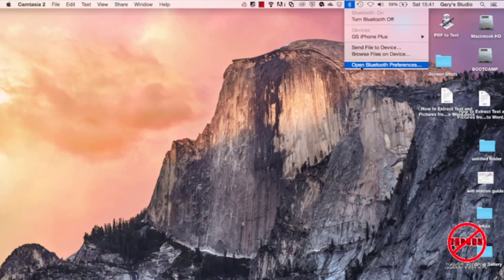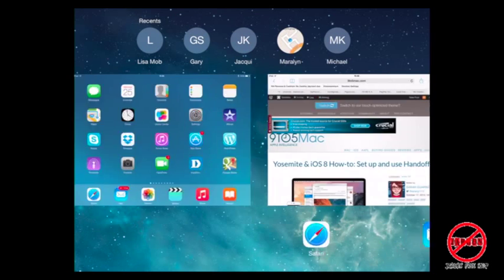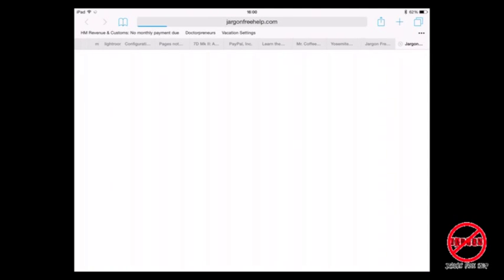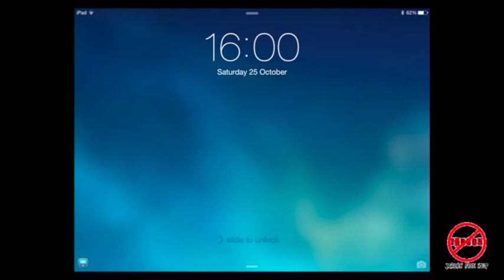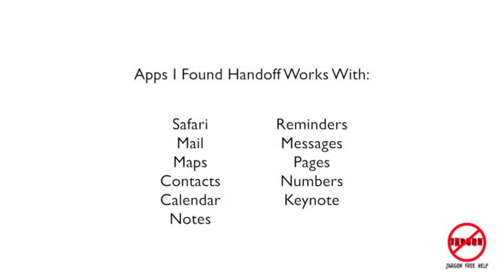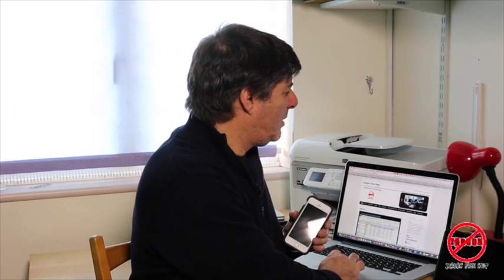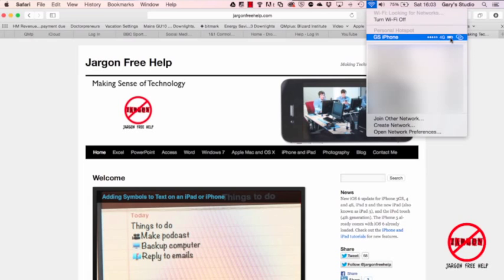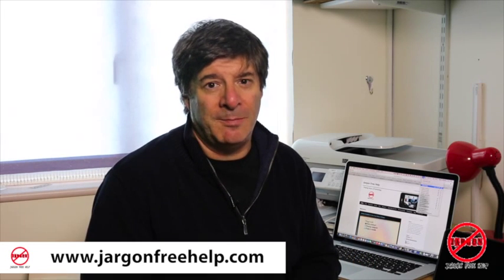A Quick Look at Handoff and Instant Hotspot for your iPhone/iPad and Macs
Apple release a software update for their iOS devices and also for the Mac too, one being iOS 8.1 and the other Yosemite. What they now do is connect easier than every before if they are all using the same iCloud account. Instant hotspot allows your iPad or Mac to connect if no Wifi is available without having to turn the personal hotspot on. This is really useful if you need to use your MacBook on the go and are always looking for wifi. Now your iPhone or mobile enabled iPad can act as a wifi hotspot a lot easier than ever before. Do watch your data allowance as you will probably use more than you did before.

In addition to this Apple have introduced continuity known as the handoff, this  allows you to be doing something on your iPhone or iPad and for it to appear on the other device or Mac. So if I start writing an email on my iPhone or iPad when I get to my iMac or MacBook it will then pop up there and can finish on the computer. The same is true of websites so you can pick up where you left off. This does also work for other apps including Pages, Numbers, Keynote, Maps and many other. It does also work the other way from the iMac and MacBook to the iOS device or between iOS devices.

shows us how.